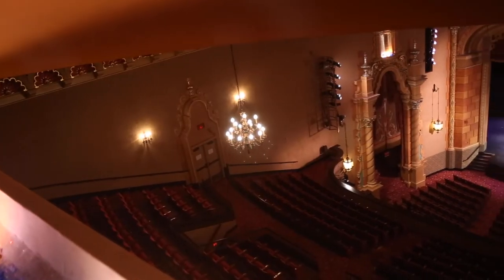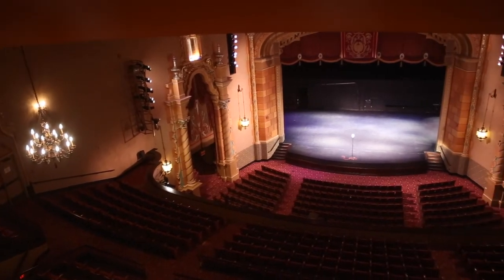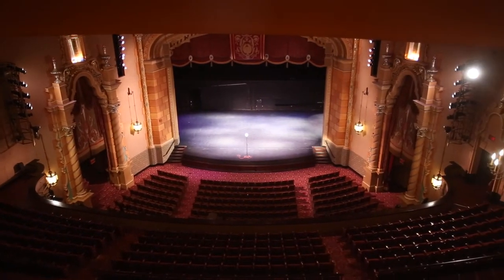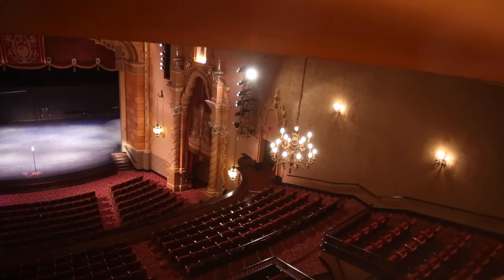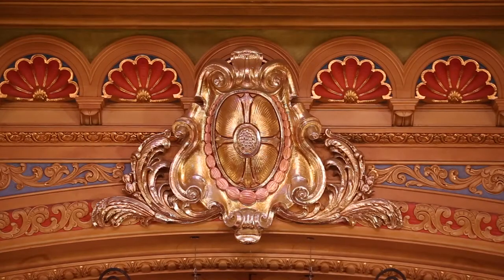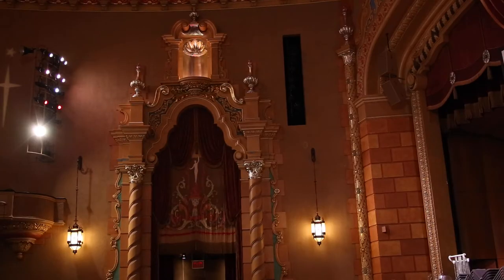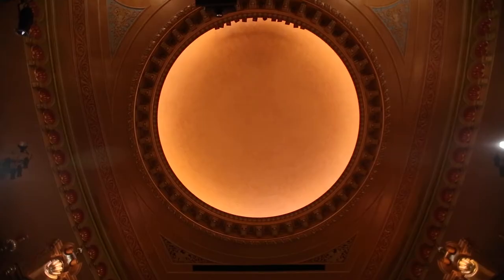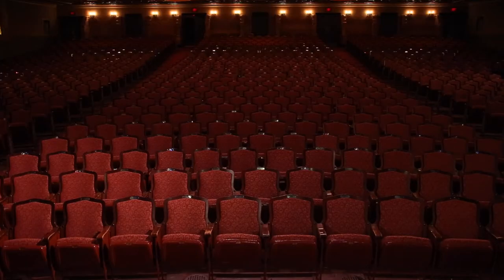Take a tour of the Frauenthal Theater in Muskegon with former managing director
Take a tour of the Frauenthal Theater in Muskegon with former managing director Tom Harryman.  See the projection booth, view from and around the dome in the ceiling and the center in it's glory.